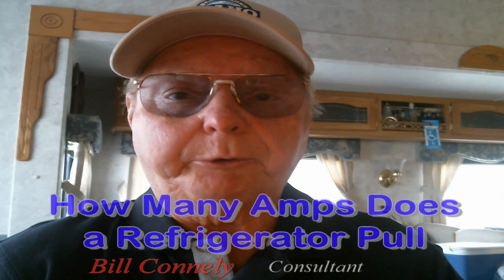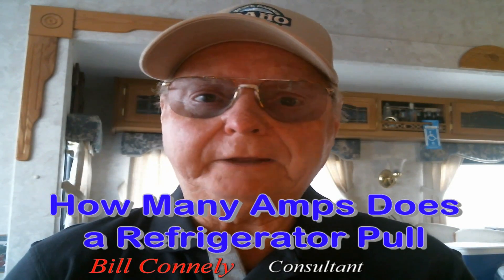How Many Amps Does A Refrigerator Pull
Looking for a sound business?
A refrigerator in an RV will draw about 3.5 amps.  That is not a whole lot of load, but if other things are running, such as an AC and microwave it may cause a trip on the breaker.  A refrigerator uses about 3.5 amps when running on regular electricity.